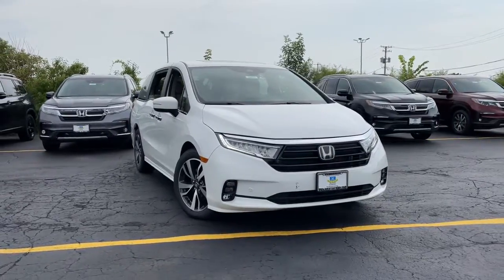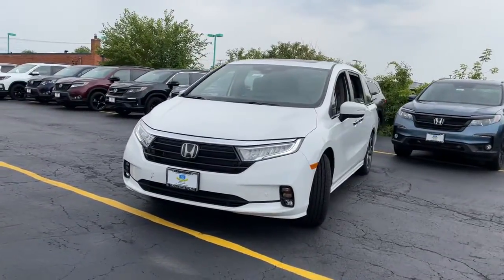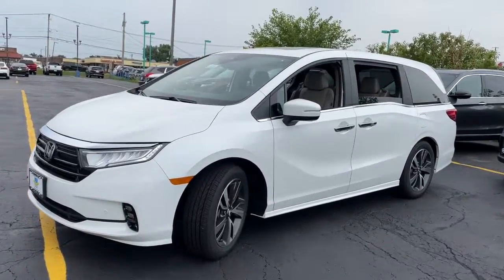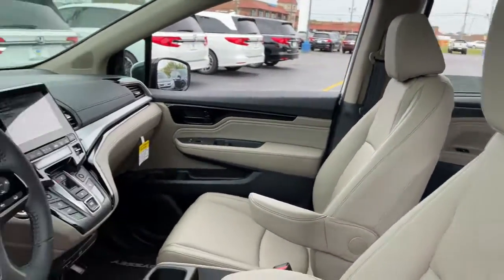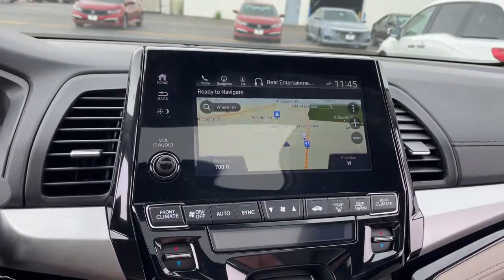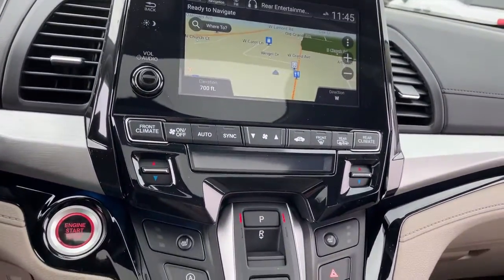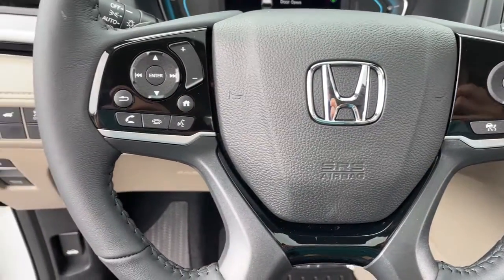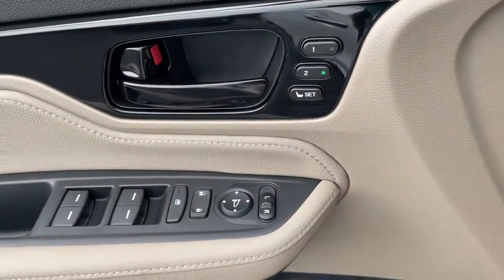2022 Honda Odyssey near me Elmhurst, Carol Stream, Bloomingdale, Itasca, Hinsdale, IL 20064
Platinum White Pearl New 2022 Honda Odyssey available near me in Elmhurst, Illinois at Honda on Grand. Servicing the Carol Stream, Bloomingdale, Itasca, Hinsdale, IL area.